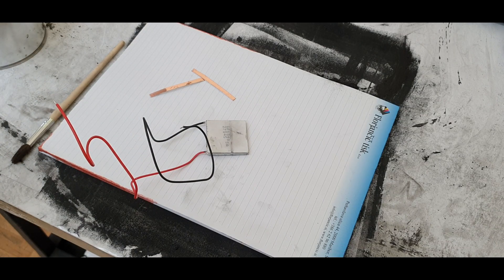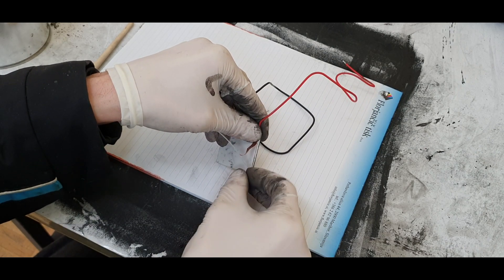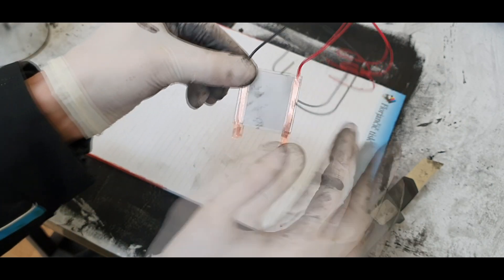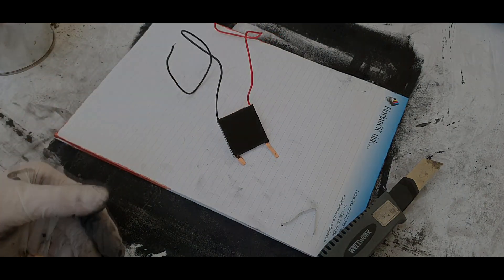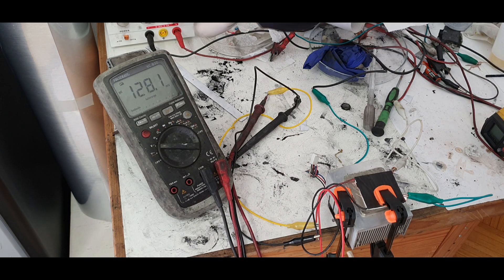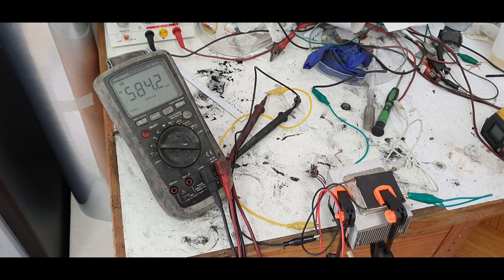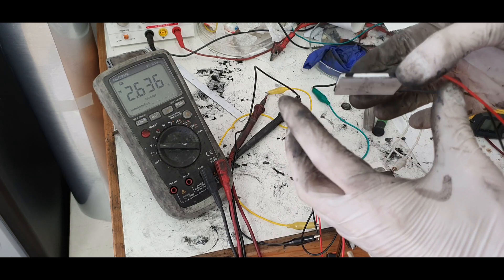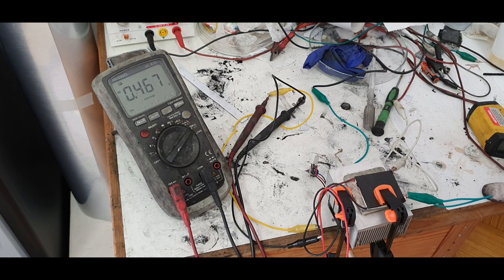Thermoelectric Peltier Generator & Conductive Ink heater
Here was a weekend  project with Thermoelectric Peltier Generator with conductive ink heater on the top to try generate some power out from Thermoelectric Generator, but the system was not efficient. I put much more power that I get out. I also make a system out from 4 Thermoelectric Generator but again the system dont show any improvement.

The project was a failure but I have fun to make and I enjoyed it anyway.

or